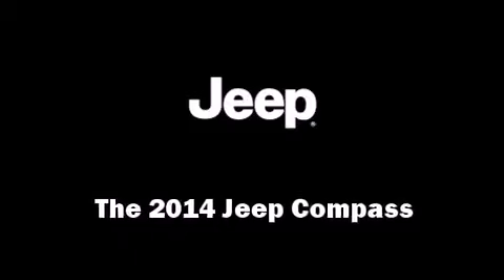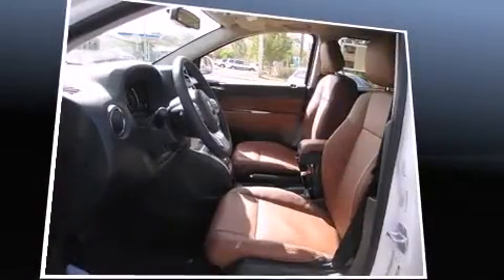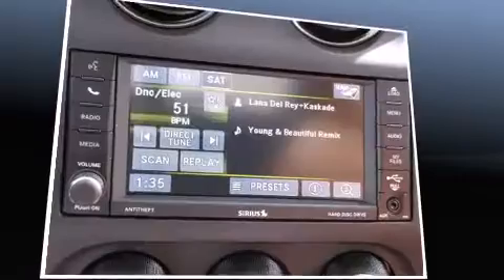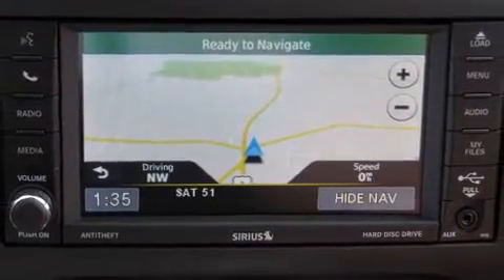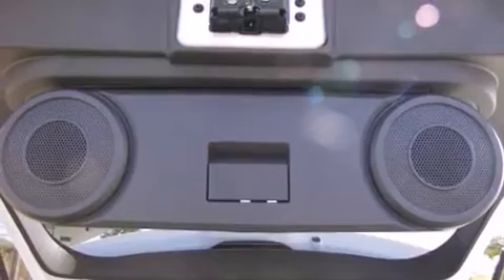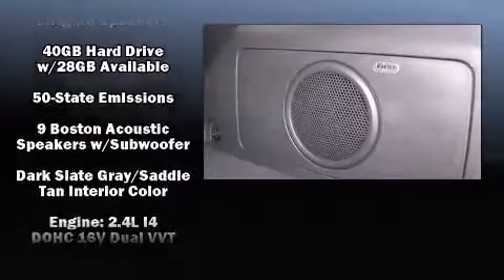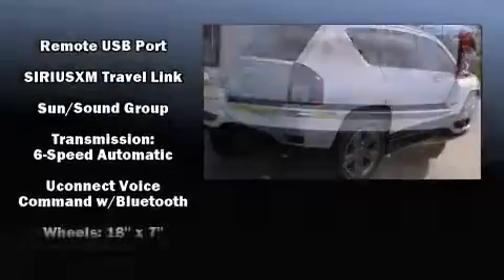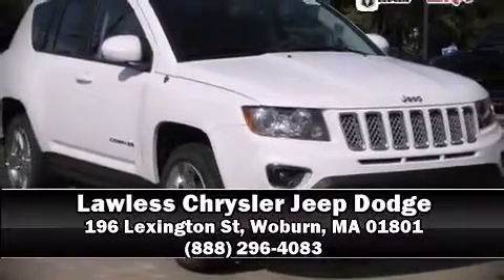2014 Jeep Compass Limited 4x4 in Woburn, MA 01801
The 2014 Jeep Compass. It features an automatic transmission, 4-wheel drive, and a 2.4 liter 4 cylinder engine. It includes heated seats, delay-off headlights, voice activated navigation, power moon roof, heated door mirrors, power windows, remote keyless entry, and leather upholstery. Jeep also prioritized safety and security with features such as: dual front impact airbags, front SIDE impact airbags, traction control, brake assist, anti-whiplash front head restraints, a panic alarm, and 4 wheel disc brakes with ABS. For added security, dynamic Stability Control supplements the drivetrain. Our experienced sales staff is eager to share its knowledge and enthusiasm with you. They'll work with you to find the right vehicle at a price you can afford. Stop by our dealership or give us a call for more information.